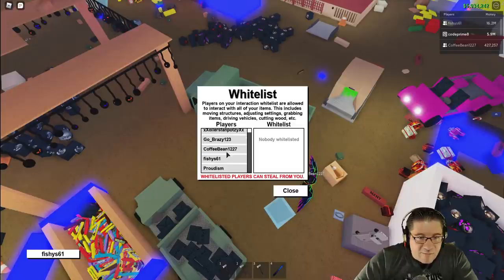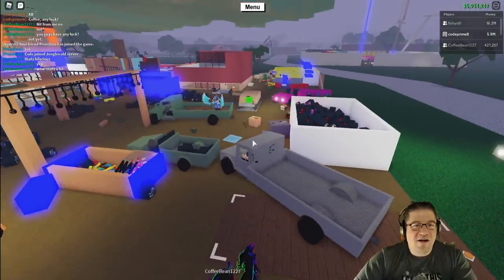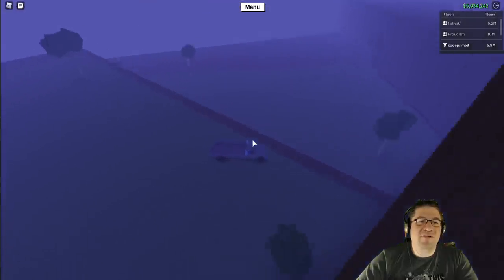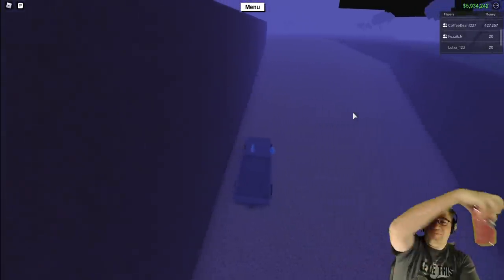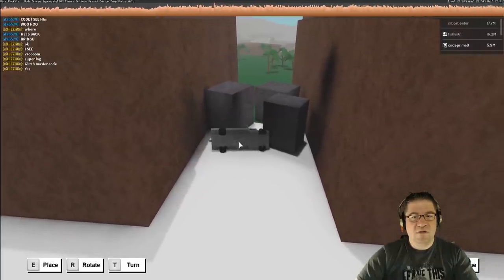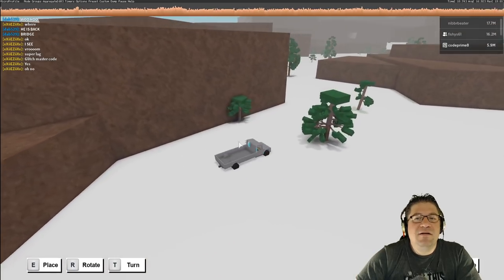Roblox - Lumber Tycoon 2 - Day 1 Spook Wood Search w/ Fishys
In this episode of Roblox Lumber Tycoon 2, Fishys and I head off in search of Spook Wood! It is Halloween Season and we are on the HUNT. Get out there and find that spook wood!!! Love you all!!!